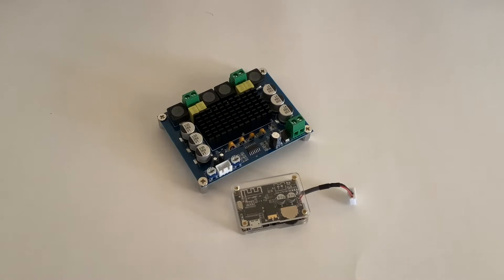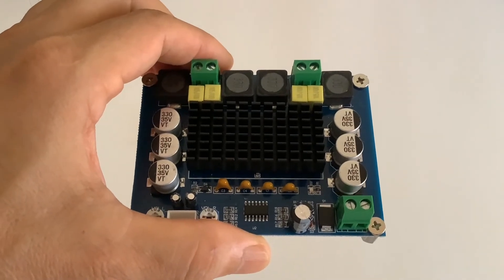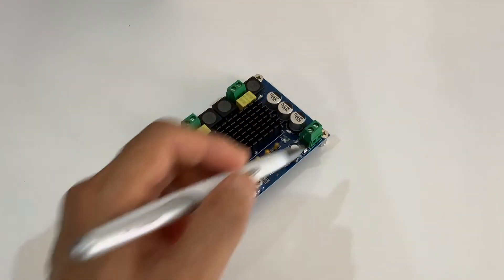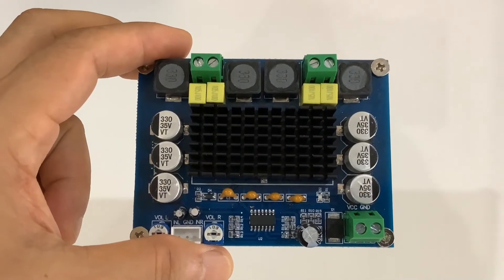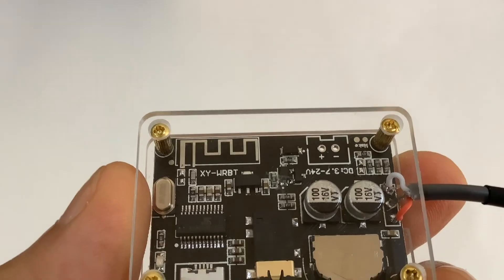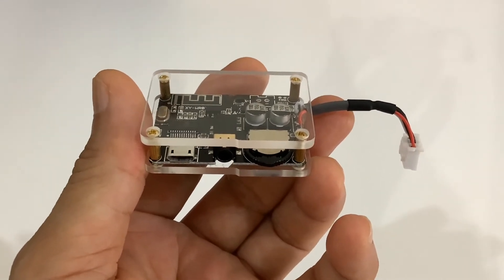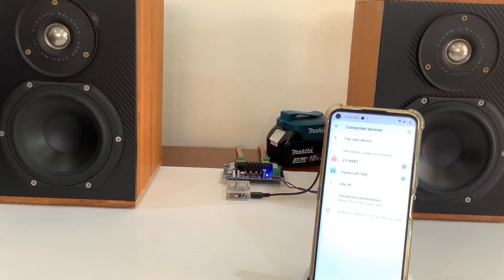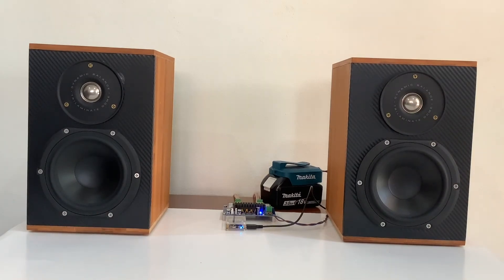Amplifier board TPA3116D2 (XM-M543) & Bluetooth Audio Receiver XY-WRBT Quick Review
Quick Review of Amplifier board TPA3116D2 (XM-M543) & Bluetooth Audio Receiver XY-WRBT + Sound Test